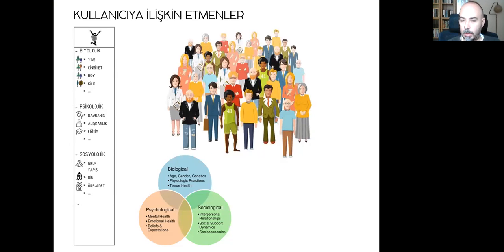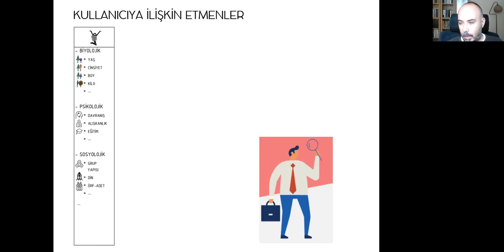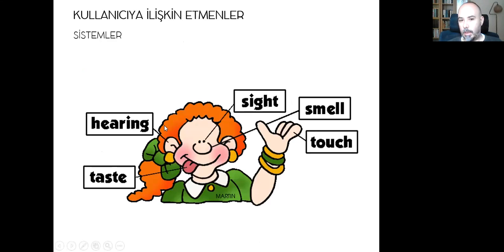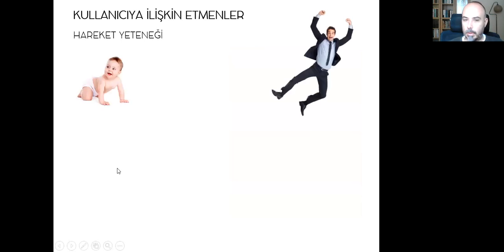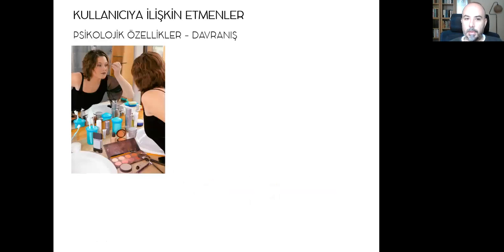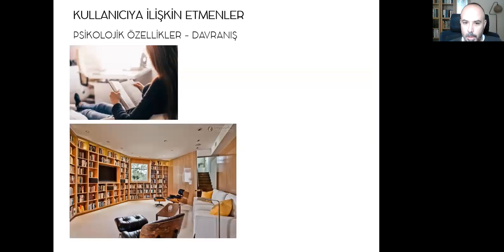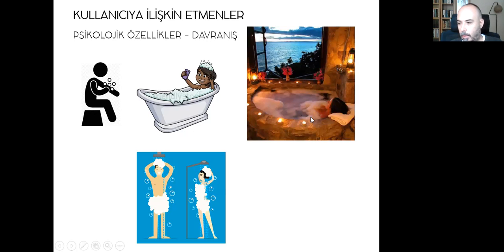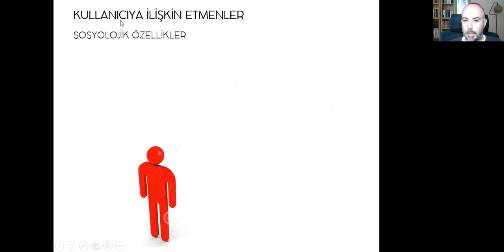architectural design 2 - 06 - analysis - user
The movie is Jodhaa Akbar by Hrithik Roshan and Aishwarya Rai, song in the video is Mann Mohanaa